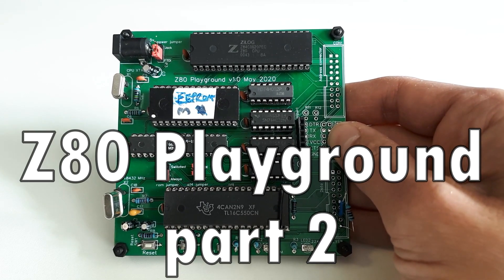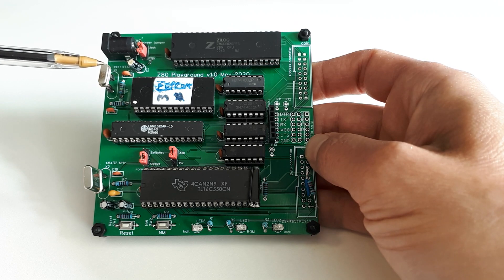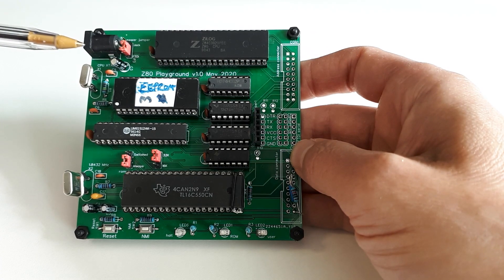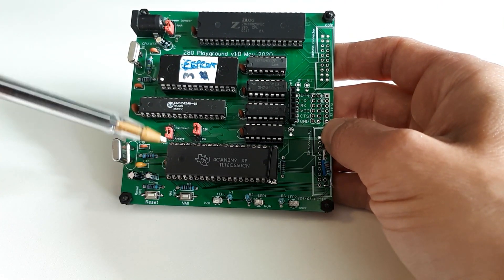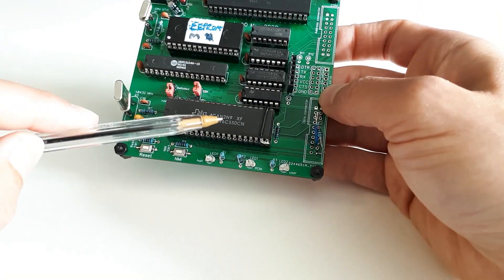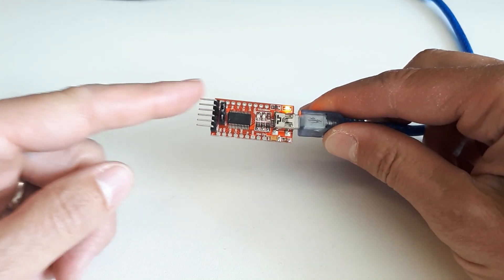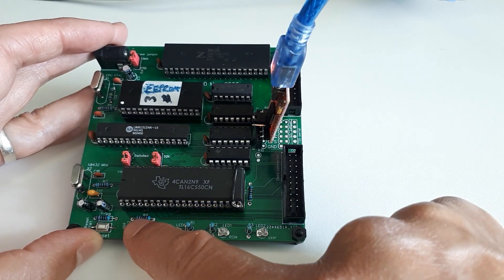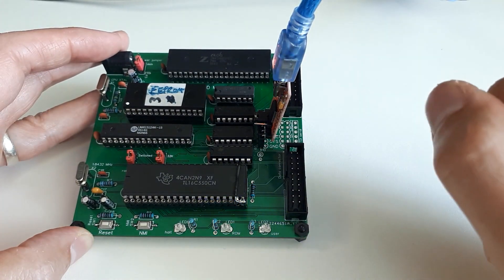Z80 Playground is my Single Board Computer (SBC) that will run Basic, CP/M and Forth.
In this video I verify that all the components of the board are working. These are a Z80 CPU, an EEPROM, some RAM and the 16C550 UART for serial communication.